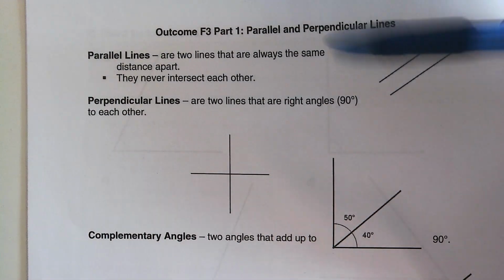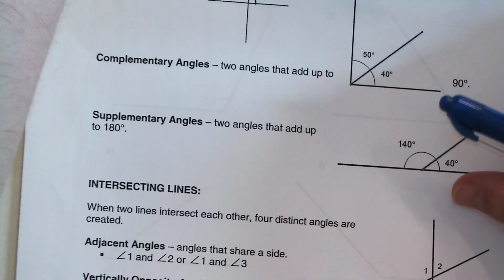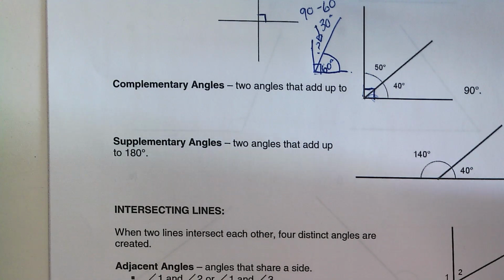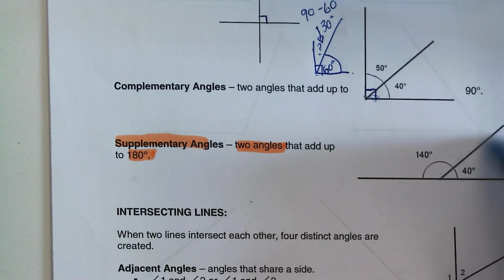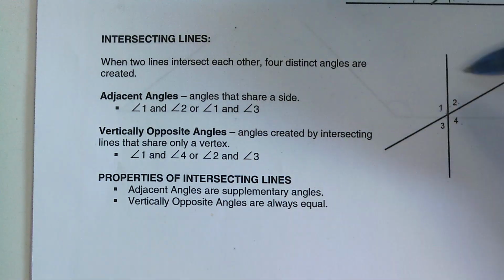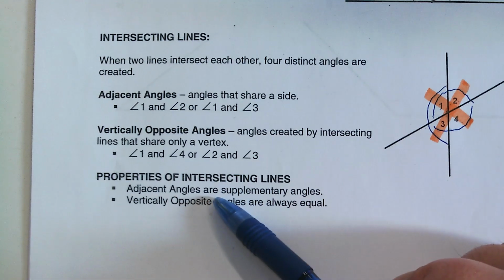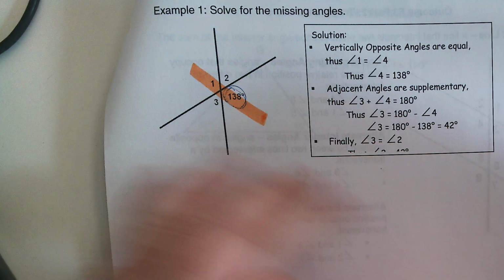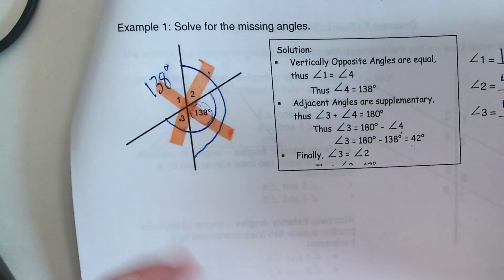F3 Part 1 Parallel and Perpendicular Lines